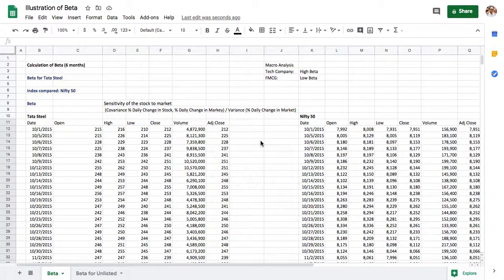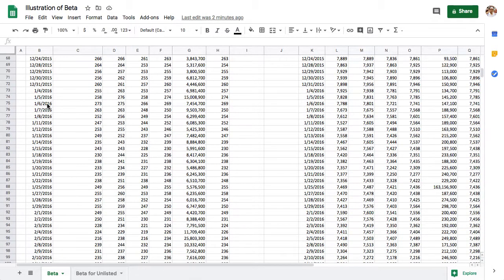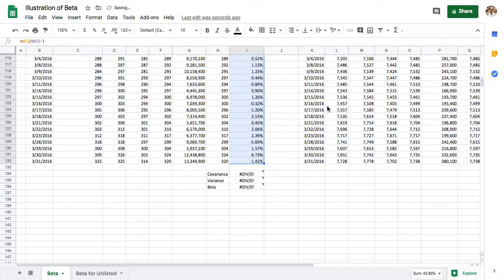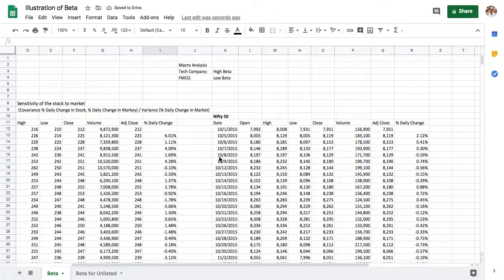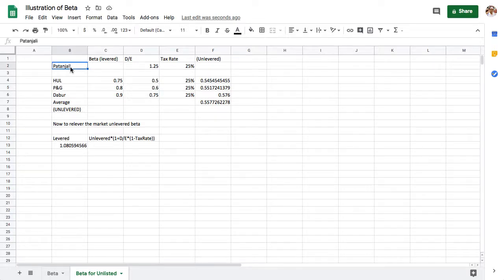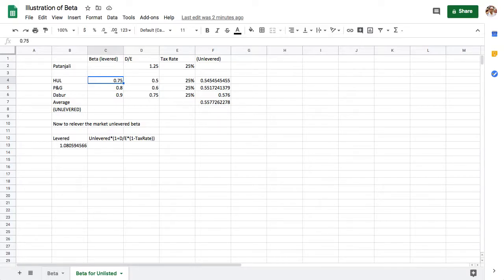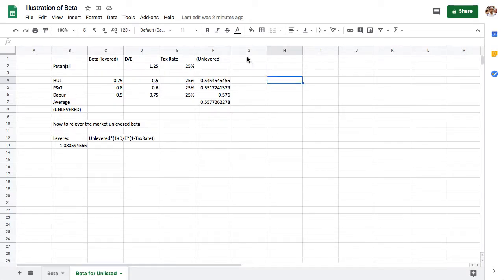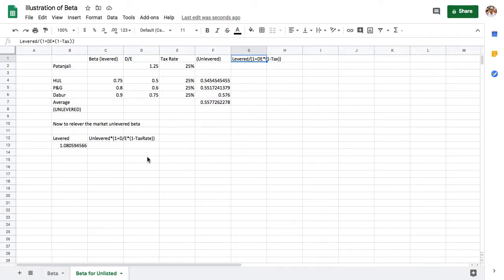How to Calculate Beta for a Company [BONUS! Beta Calculation for Unlisted Company]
This video shows the method to calculate the beta of both listed and unlisted companies.